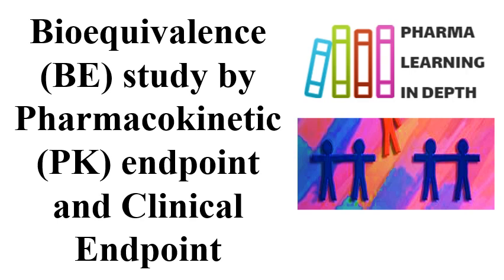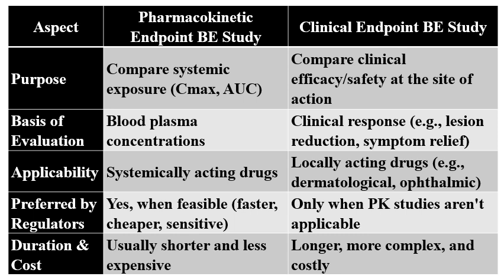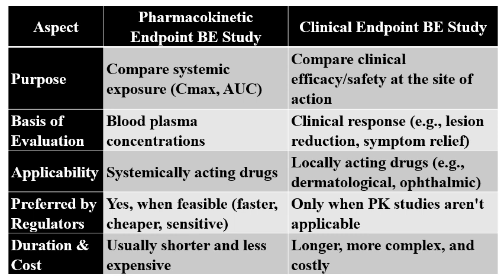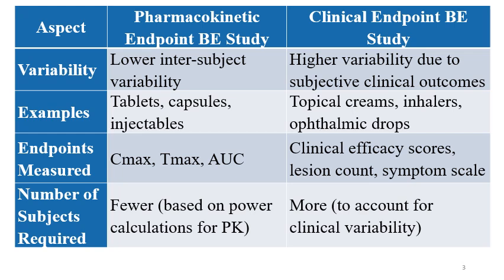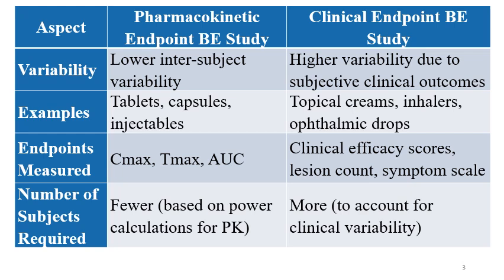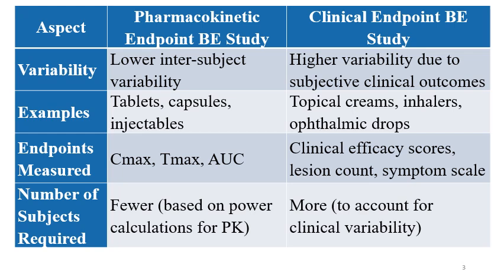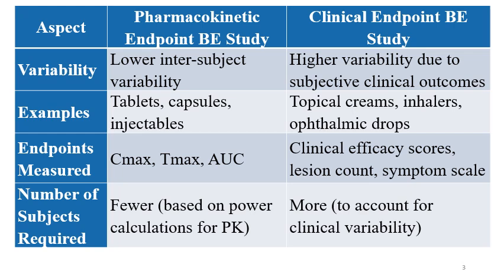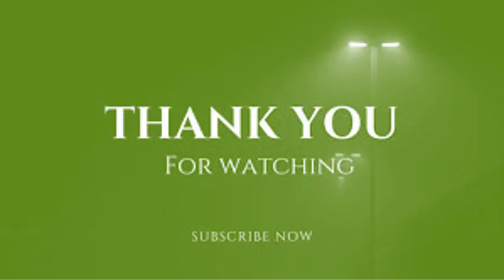Bioequivalence BE study by Pharmacokinetic PK endpoint and Clinical Endpoint BE study